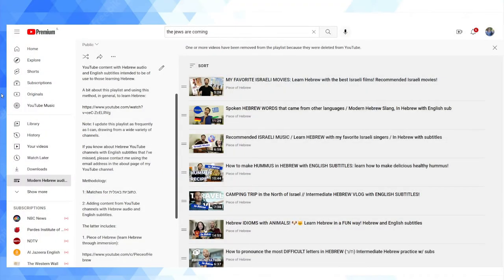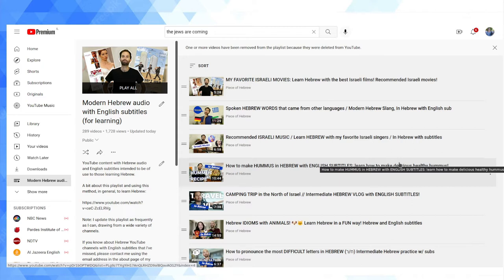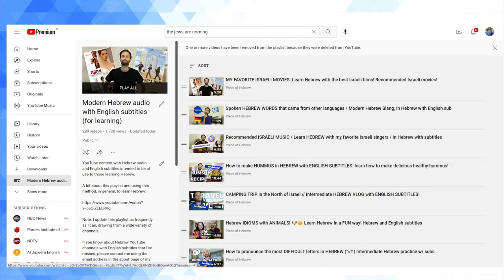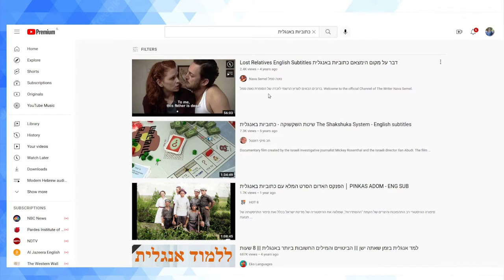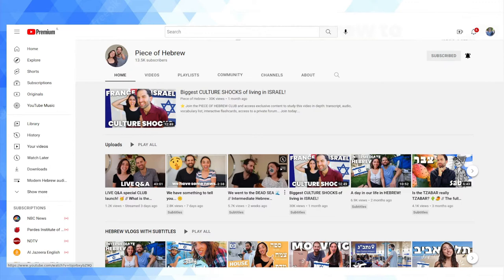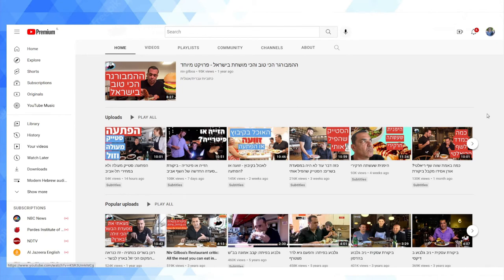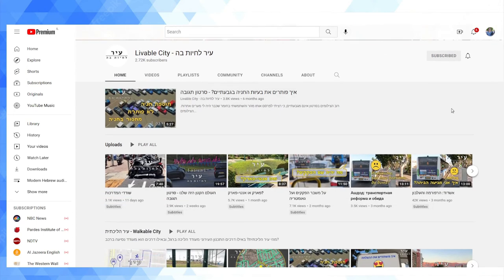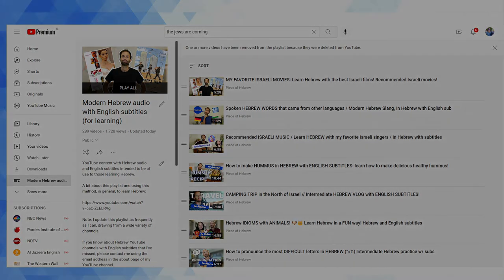Hebrew Audio, English Subtitles - YouTube Videos For Hebrew Learners Playlist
I've been working on a playlist that aims to bring together all the content on YouTube that has Hebrew audio with English subtitles.

The playlist draws content from:

- A search for כתוביות באנגלית
- Several YouTube channels that publish content in Hebrew with English subs including: Ir Lihiyot Ba, Piece of Hebrew, and Niv Gilboa's restaurant reviews.